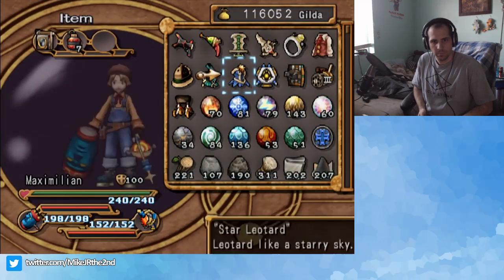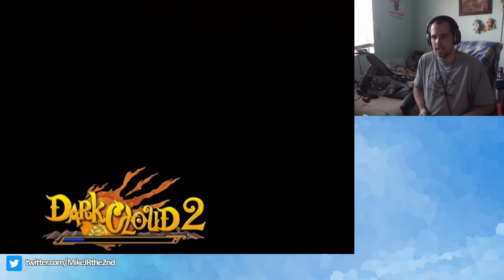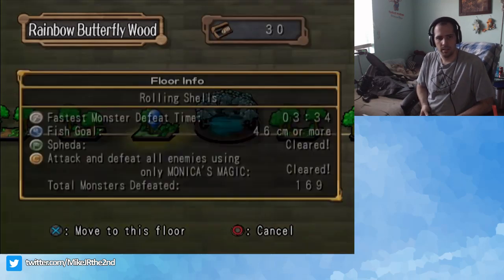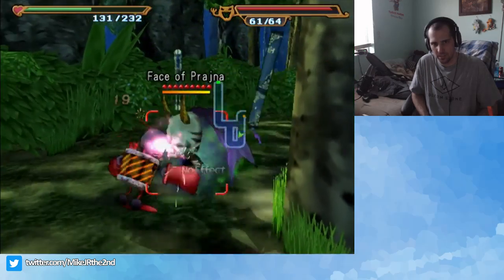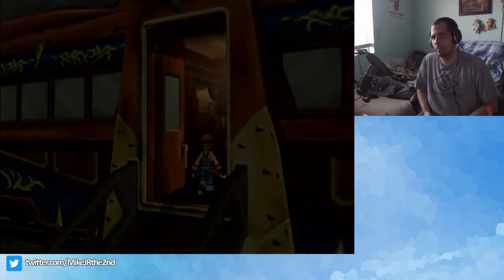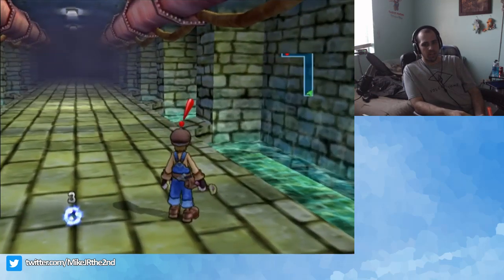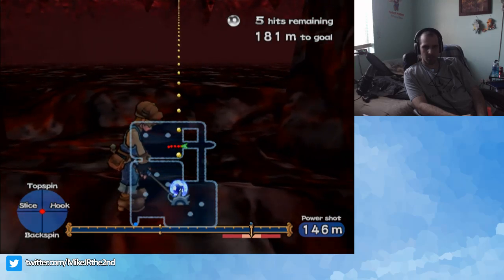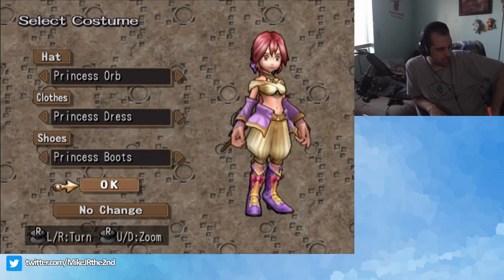Twitch: Dark Cloud 2 - [P76] [Post Game Leveling/ Medal Exchange/ Spheda Extras]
If the title feels loaded then just wait till you watch the video. I wanted to get a lot of extra stuff out of the way and didn't like the way I was doing it when playing off stream so I figured this would work better in this format. eh. We covered everything I wanted to and that's what matters to me. If you decide to skip this video you will not miss any details for the post game dungeon. Only how I maxed out my stats.

Real quick, the rest of this game will not be done through streaming. I only did that for this video and the rest will be done like my let's play.

The things we cover in this video is how to max out your stats on your weapon, showing off the costumes and name change tickets you can get from the emblems, and also the spheda extra game... which somehow became the best part of this video. I hope you all enjoy it.